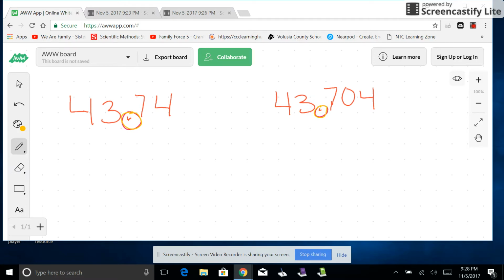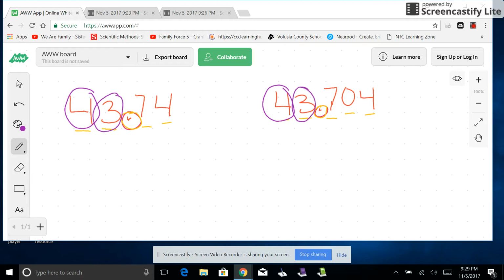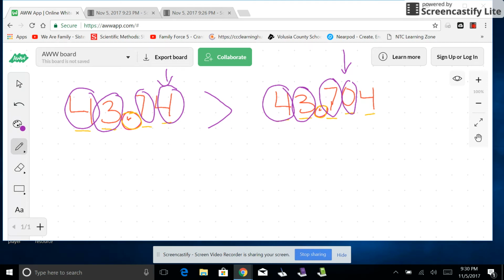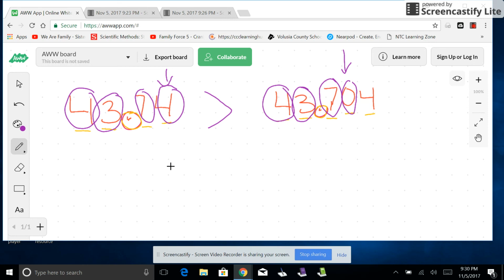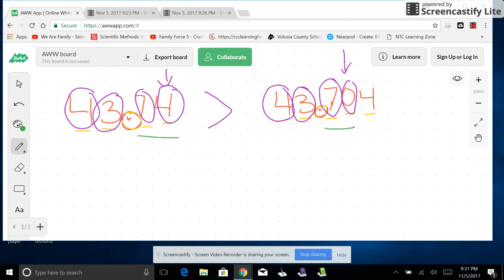Nov 5, 2017 9:31 PM